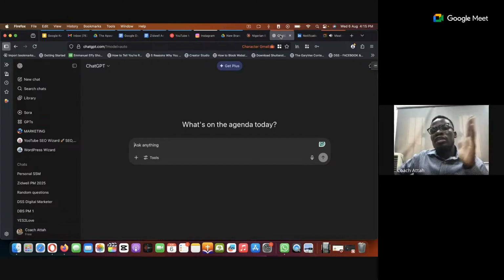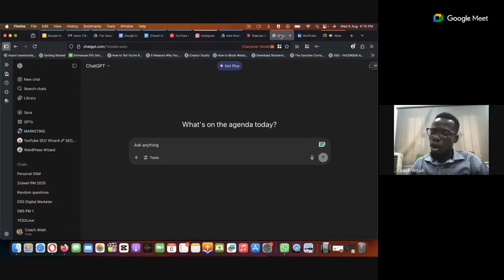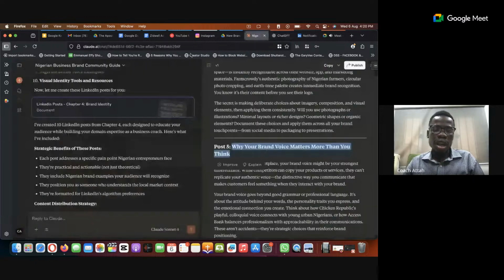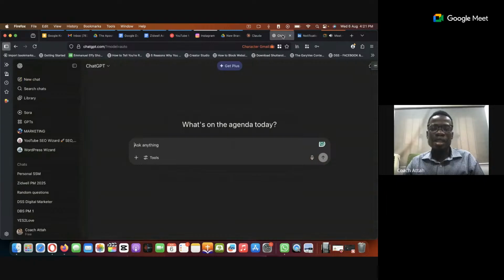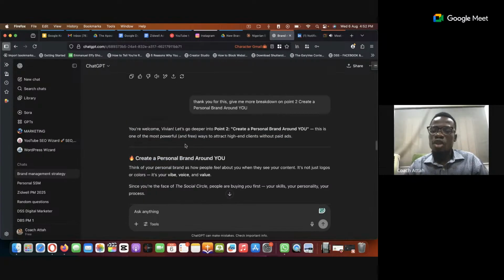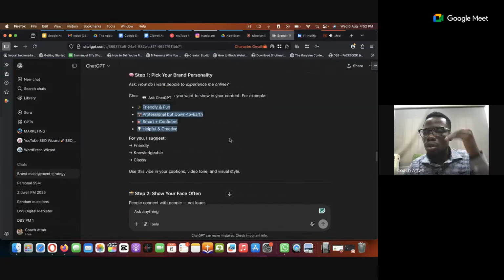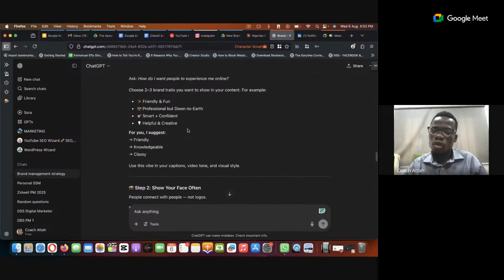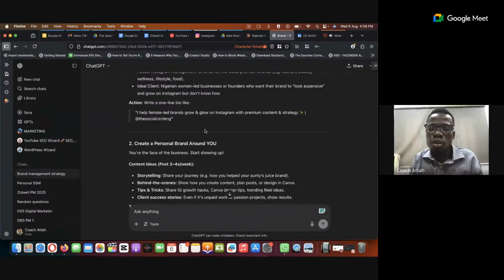Ai For Brand Managers